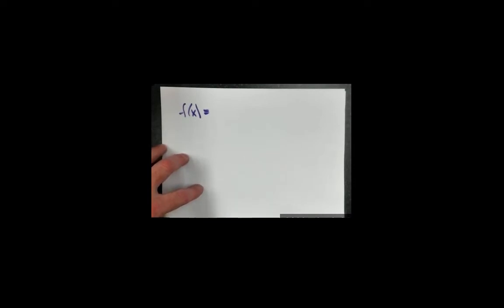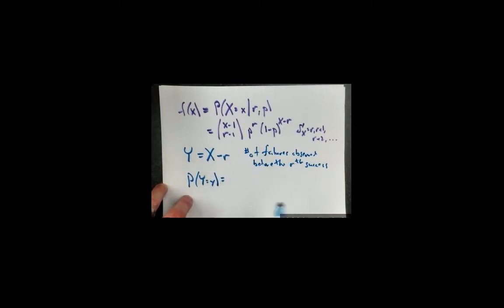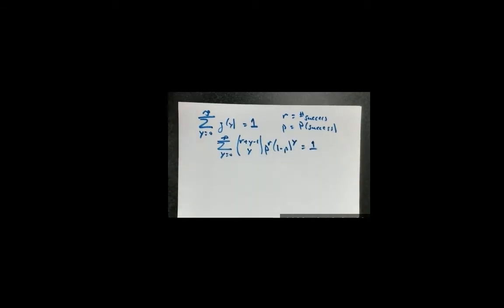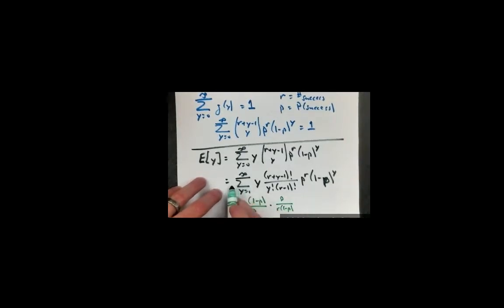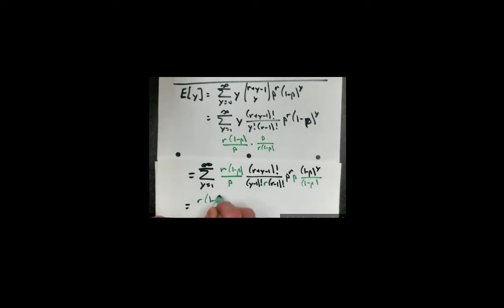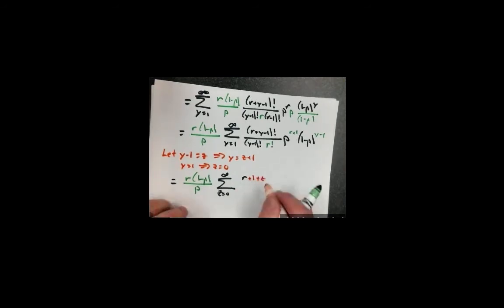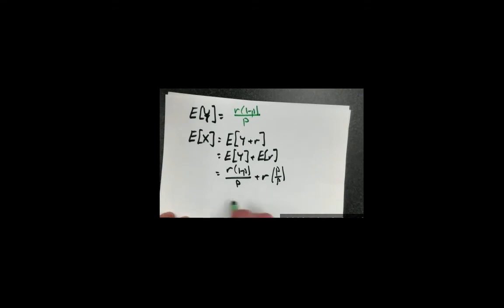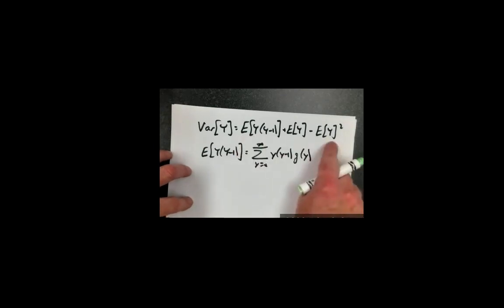Expected Value for the Negative Binomial Distribution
This brief video walks through the calculation for the Expected Value (the mean) of the negative binomial distribution.  This demonstrates a useful technique in upper-level mathematics: reducing an expression to a similar variation so that you might exploit known attributes for those expressions.  (In this case, we see that the pmf for a different negative binomial appears in the calculation for the mean of our initial negative binomial pmf.) Also, this video shows how to calculate the mean for the two common parameterizations of the negative binomial (the total number of trials before the r-th success vs. the number of failures before the r-th success).

NOTE: The approach shown here does NOT use moment generating functions.